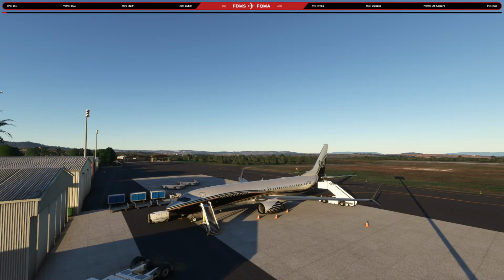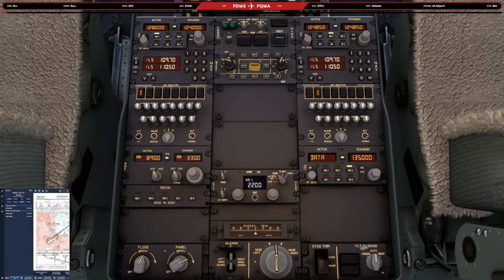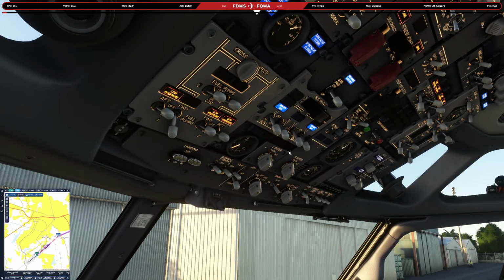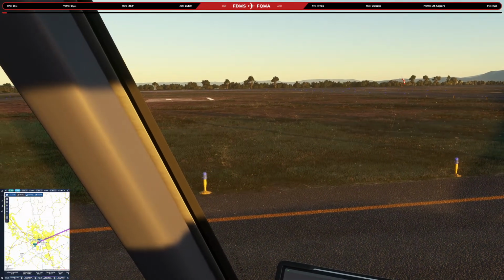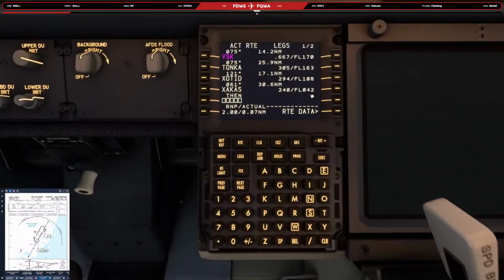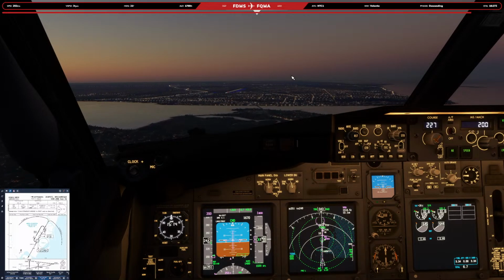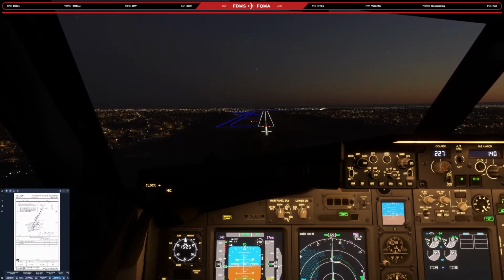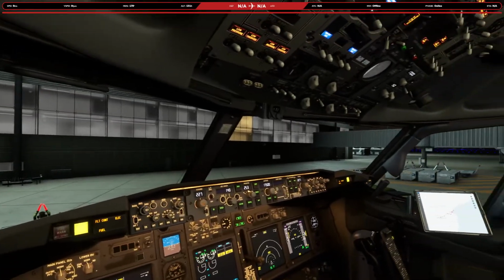Matsapha to Maputo | BeyondATC + ACTIVE SKY | 737-800 BBJ2 | Full Flight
Join us for an exciting flight from Matsapha (FDMS) to Maputo (FQMA)! Departing from Matsapha Airport, we'll be piloting the PMDG 737-800 BBJ2 with the added realism of BeyondATC and ACTIVE SKY.

As we soar over the picturesque landscapes of Eswatini and Mozambique, prepare for breathtaking views of rolling hills, lush forests, and coastal plains. From the majestic beauty of the Lubombo Mountains to the vibrant culture of Maputo, each moment of this flight promises unforgettable sights.

Experience the thrill of flying as we navigate through various weather conditions and manage the intricacies of our aircraft systems. Feel free to engage with us in the chat, ask questions, and share your enthusiasm for aviation as we make our way to Maputo.

Sit back, relax, and enjoy this immersive flight experience as we embark on a journey from Matsapha to Maputo, exploring the beauty of Southern Africa from the skies!

Software that I’m Using:
▶️PMDG 737- 800
▶️FS2Crew 737
▶️FS2Crew RAAS Pro
▶️Navigraph Charts
▶️FSLTL Traffic
▶️FS Traffic
▶️GSX
▶️Volanta
▶️VATSIM VPilot
▶️Vatspy

Hardware I use:
▶️GPU ASUS RTX4080 16GB
▶️Memory Crossair Vengeance Pro 64GB
▶️Motherboard ASUS 790F
▶️PSU ASUS ROG Thor 850W
▶️ Keyboard: ASUS Flare Mouse: ASUS PUGIO
▶️Thrustmaster t16000m Stick, ThrustMaster TWCS throttle (Mooded), Thrustmaster T-flight-rudder-pedals